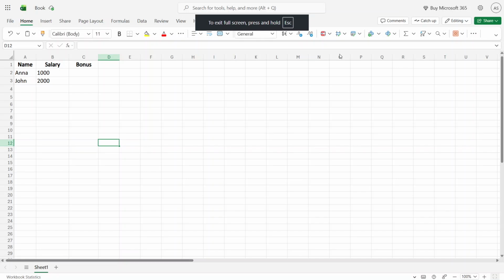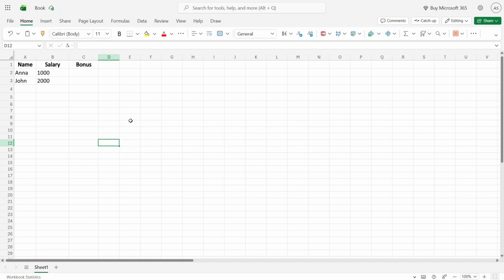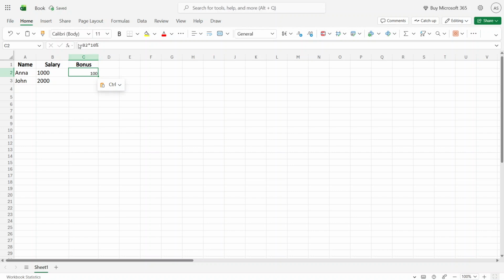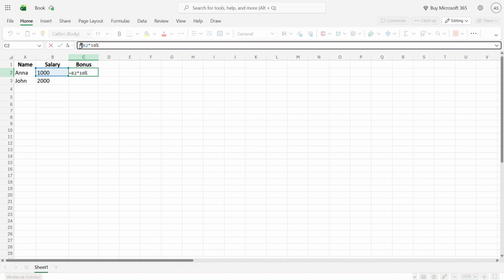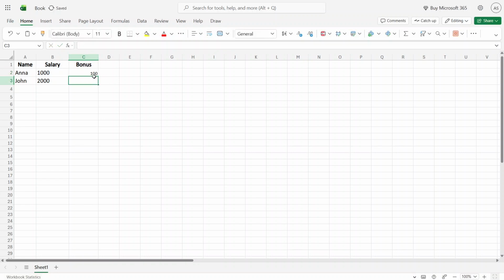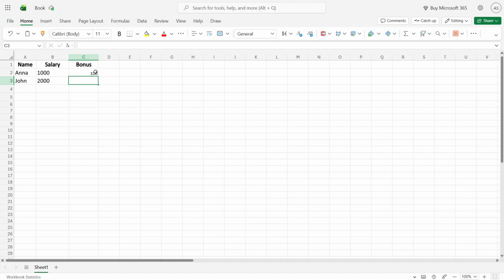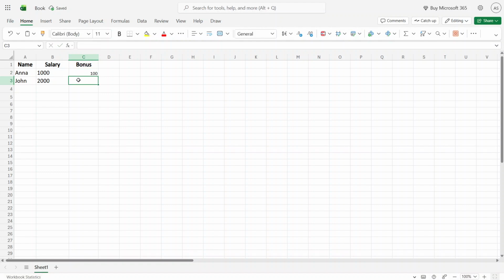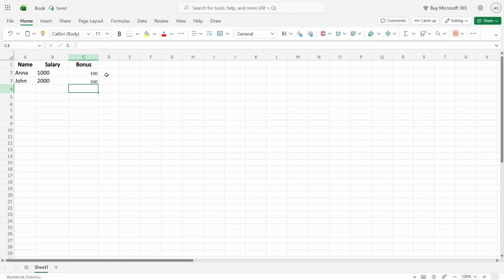How to Calculate Bonus in Microsoft Excel (2026) | Step-by-Step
Learn exactly how to calculate bonus in Microsoft Excel using simple formulas that work for any pay structure. In this tutorial, you'll see how to set up your spreadsheet, apply IF statements and percentage-based formulas, and automate bonus calculations so your numbers update instantly. Whether you're managing payroll, sales commissions, or performance bonuses, this method is straightforward and works in all current versions of Excel. We'll walk through each formula step by step so you get accurate results every time without errors. This is the updated approach that works in 2026, no outdated methods here.